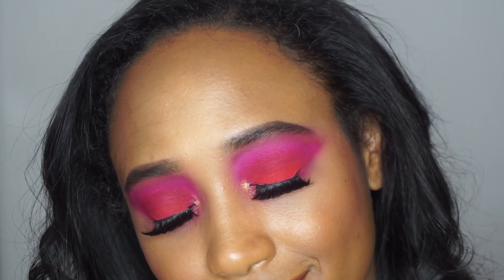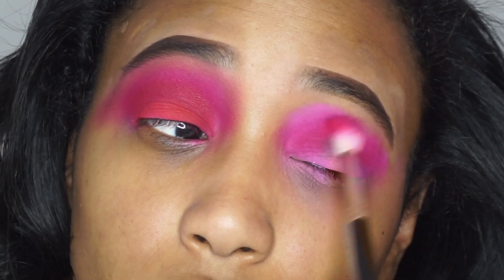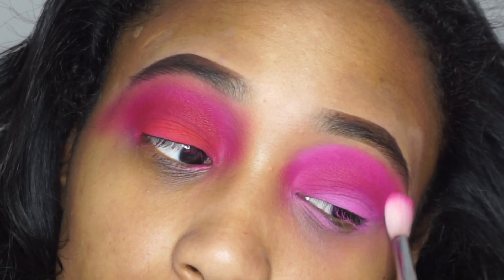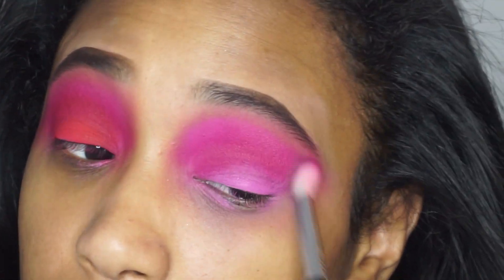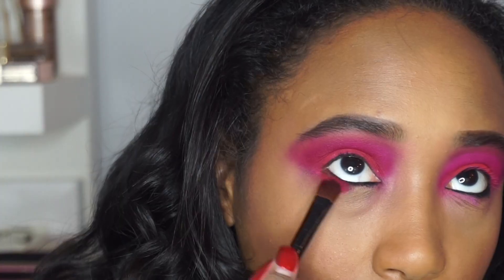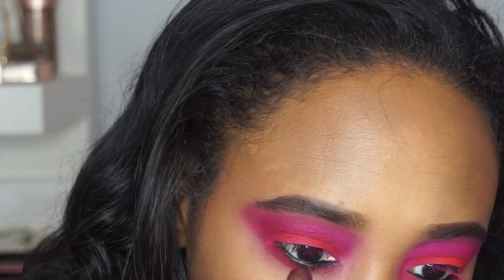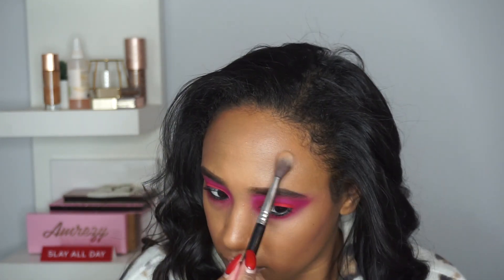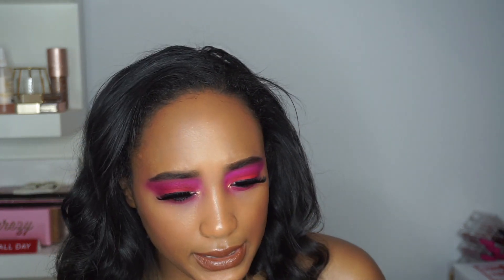MORPHE x JACLYN HILL TUTORIAL|PINK & ORANGE SUMMER LOOK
BLACK LIVES MATTER- link to various petitions, protests, and ways to donate